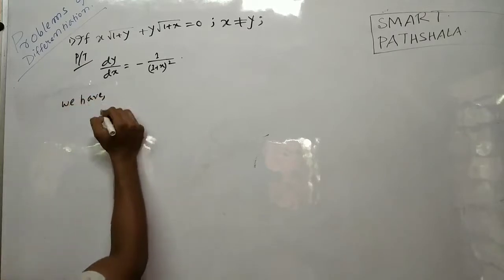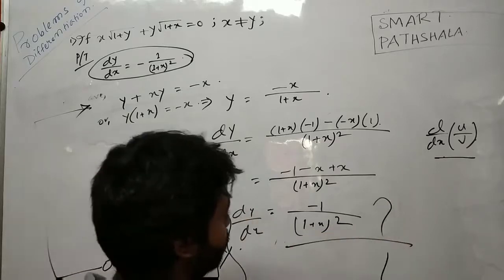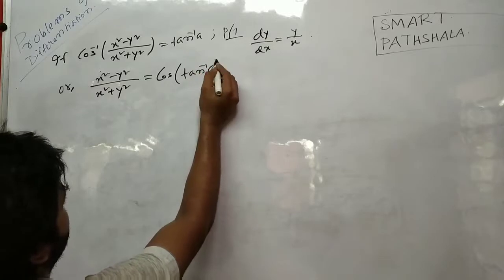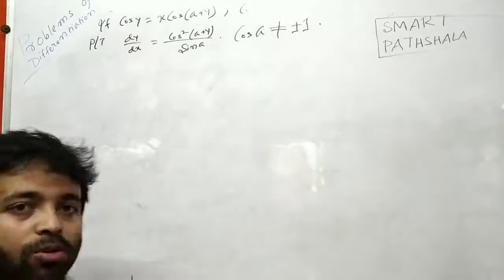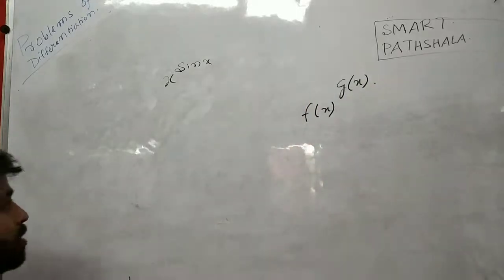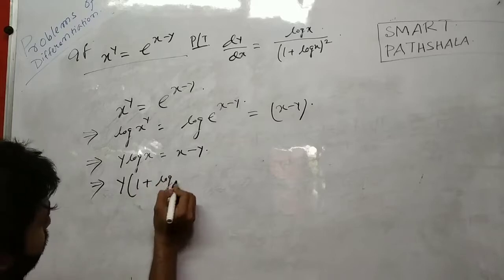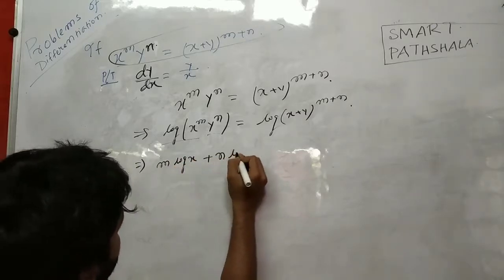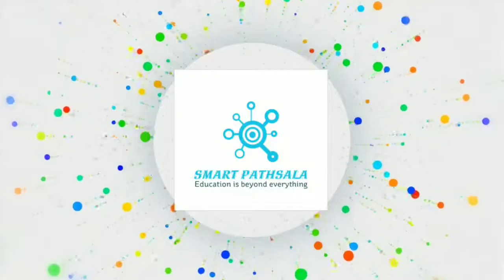Differentiation Examples | NCERT|| CBSE|Smart Pathshala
1) Math : Saroj Debnath

2) Chemistry : Supratim Majumder, Diganta Datta

 3) Biology : Subham Datta, Nishant Biswas

 4)Physics : Partha Pratim Paul (Partha Sir), Saikat Paul

5) HTML: Ratul Sarkar

6)C programming: Ashok pal